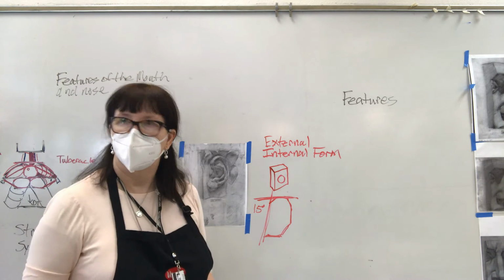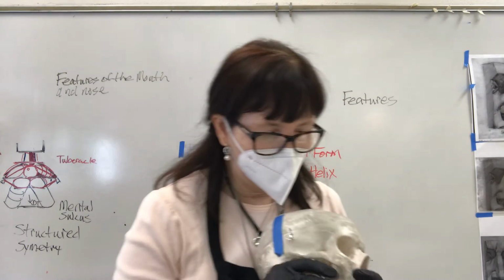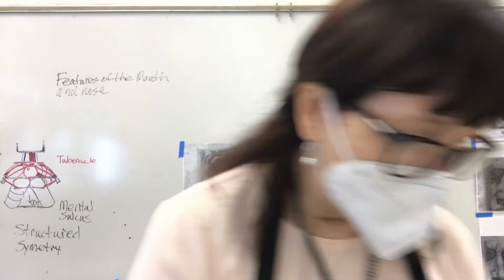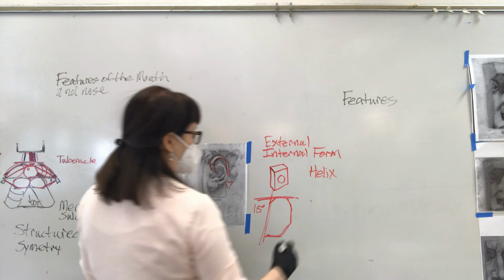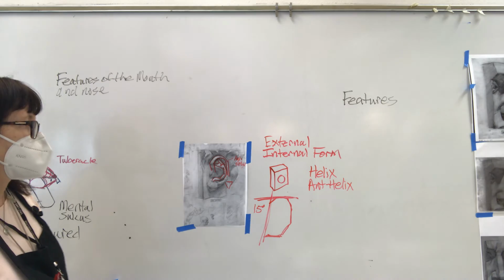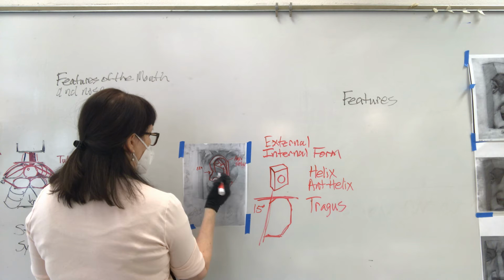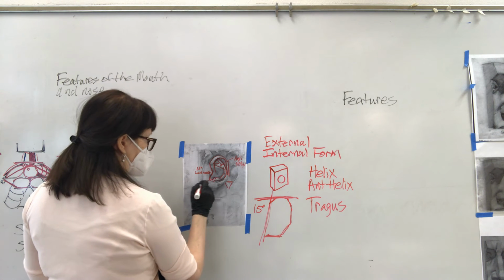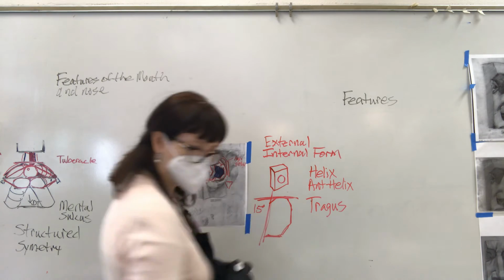October 1, 2020